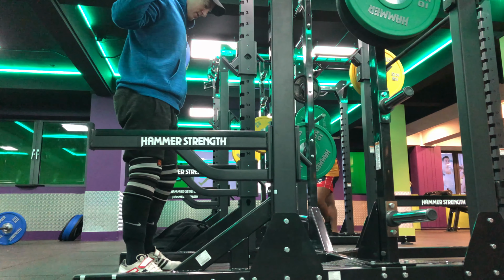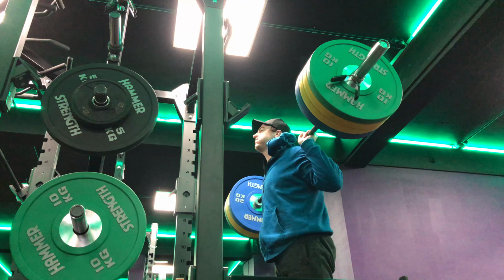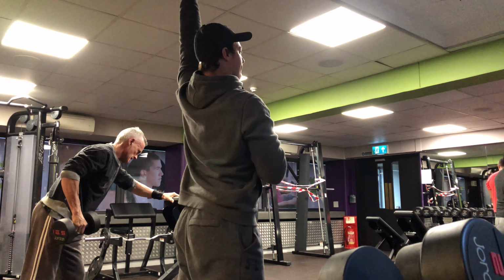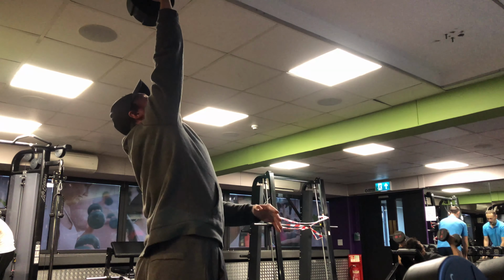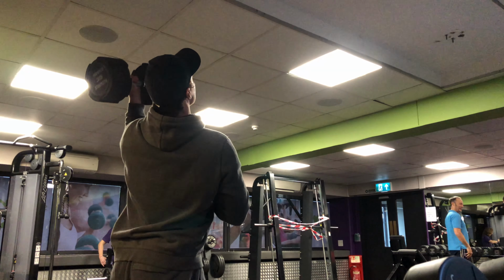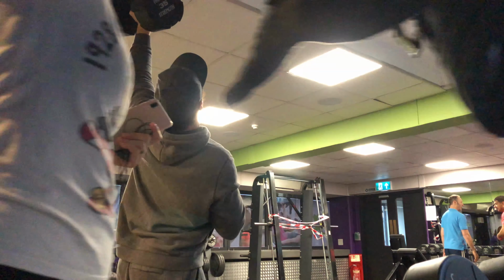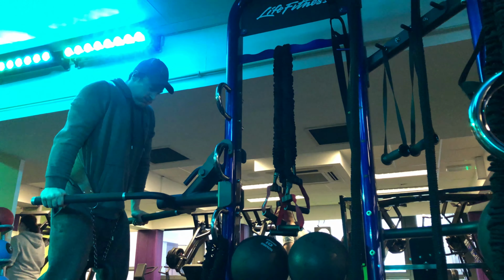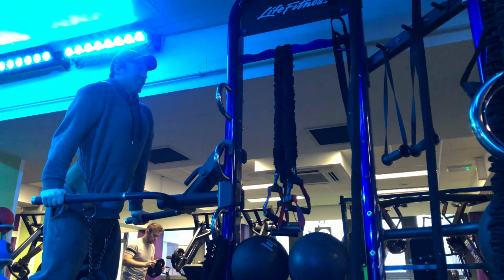RETURNING TO PEAK STRENGTH LEVELS IN 2019 | Ep 1.3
Discussing the variables that have affected my strength since 2015. Training is not always smooth sailing, there are often set backs to overcome.

Drug Free Bodybuilding, Strength and Fitness.